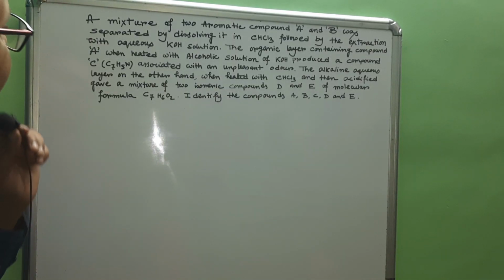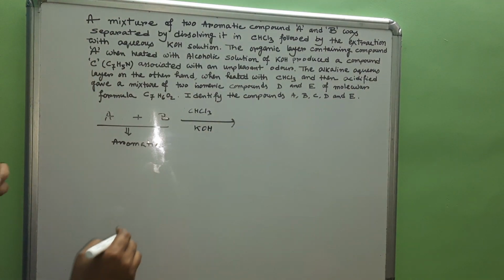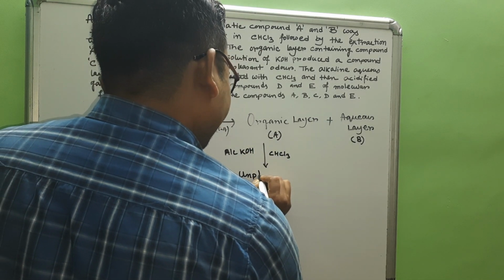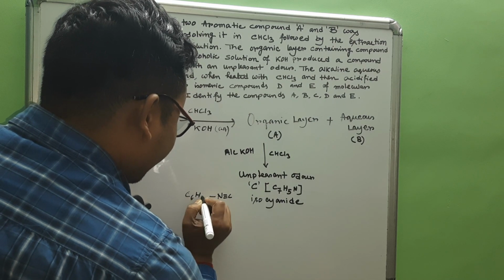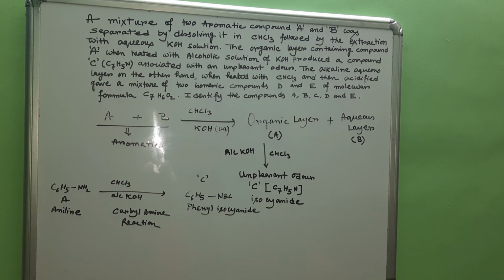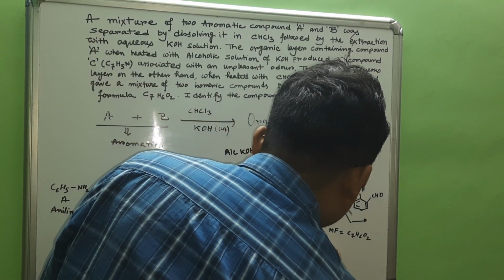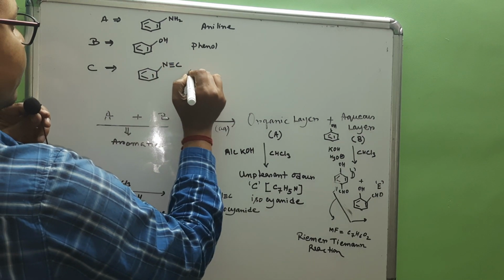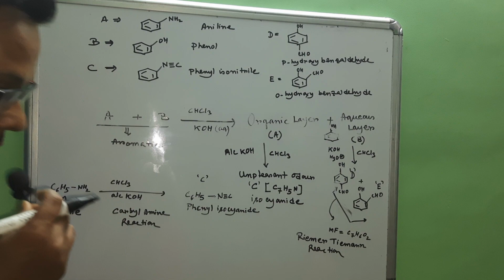Tutorial-24/How to solve Organic Chemistry problem/XI-XII /BOARD EXAMS/NEET/JEE/SLST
In this class we have discussed some Organic Chemistry Questions which are very often asked in different exams.